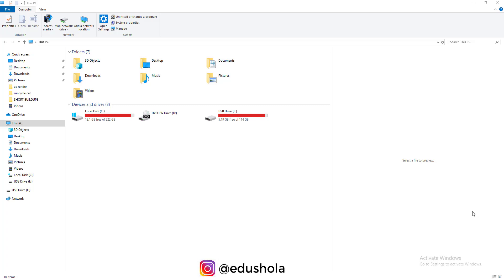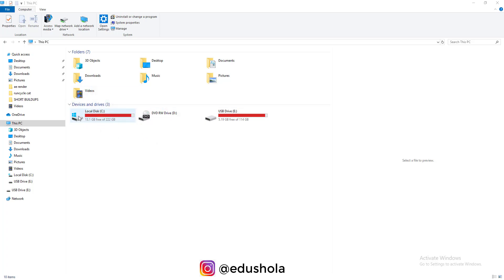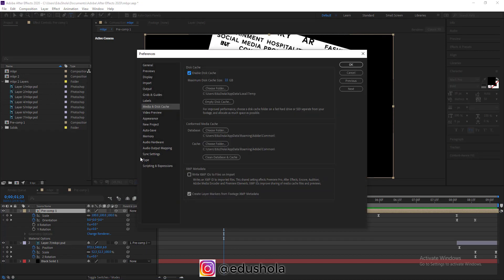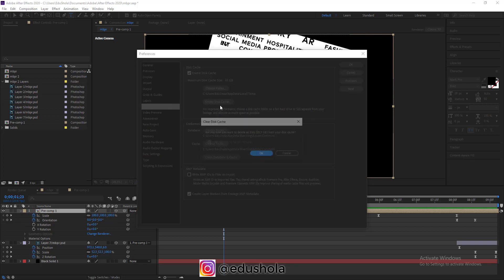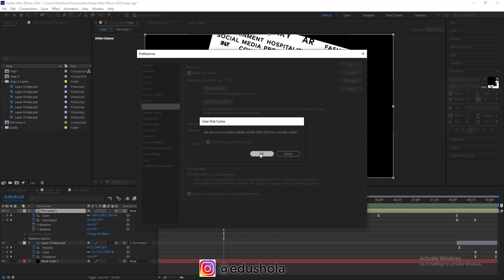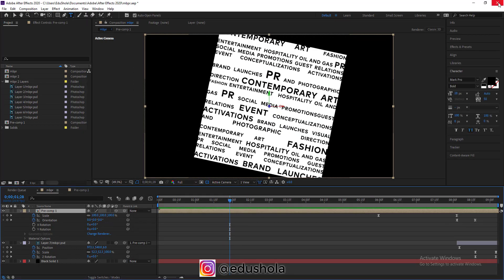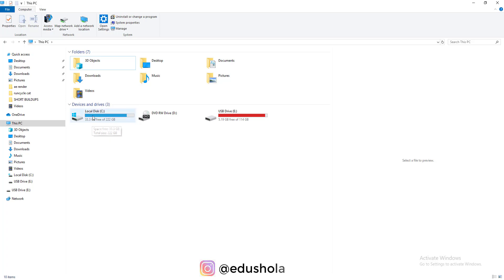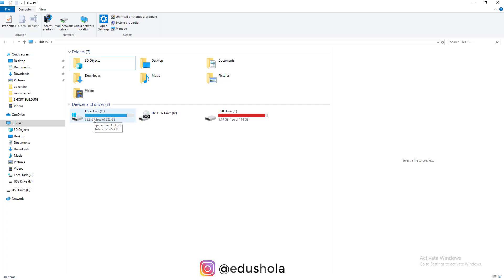How to Delete Media Cache files in After Effects - Free Up Space (TIP&TRICKS)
Here is a quick tip on how to clean up After Effects Cache files - learn how to Free Up Space on your computer.

How to Delete Media Cache files in After Effects